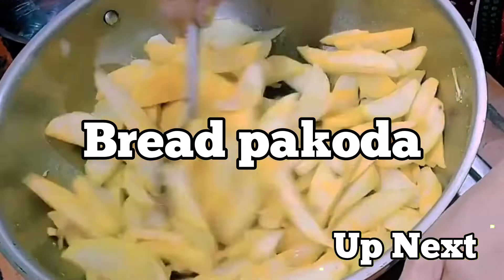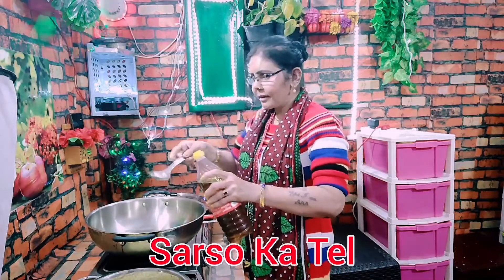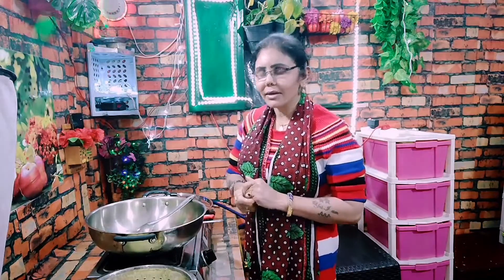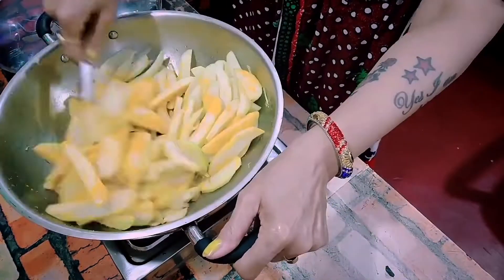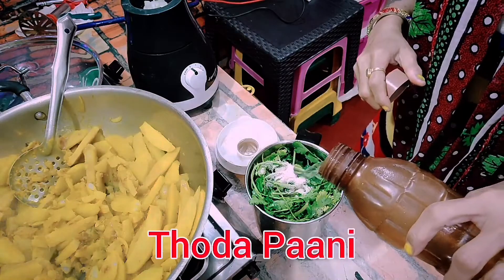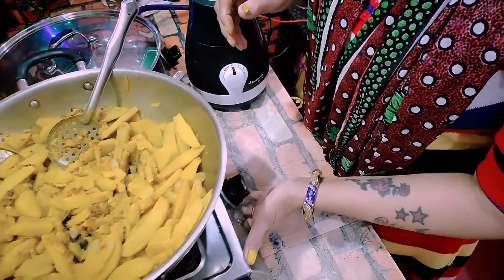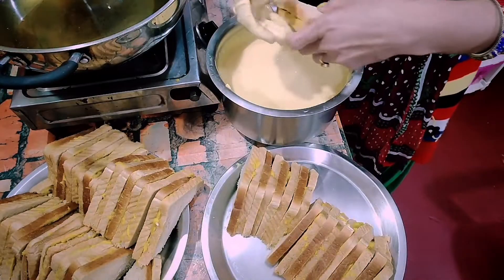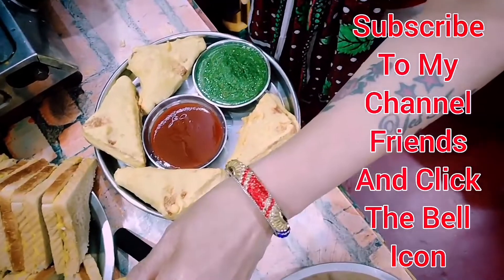सिंपल पर स्वादिष्ट ब्रेड पकोड़ा | Bread Pakoda Recipe | Easy Breakfast Recipe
bread pakora recipe
Step By Step Ingredients

For aloo sabji
1) Sarso ka tel - 2 Chamach
2) 4 pyaz
3) 8 aloo
4) namak - 1 Chamach
5) haldi - 1 chamach

For Hari Chatni
1) dhaniya
2) hari mirch 4 se 5
3) 4 tamatat
4) namak 1 choti chamach

Tel - For Frying

For Besan Ghol
1) besan
2) hing
3) namak - 1.5 choti chamach
4) Ajwayan - 1 choti chamach

Bread